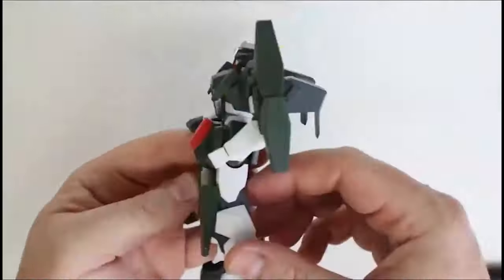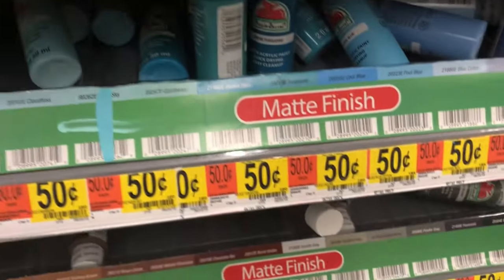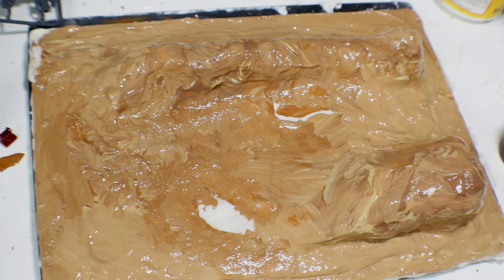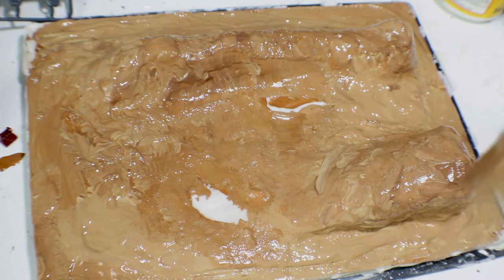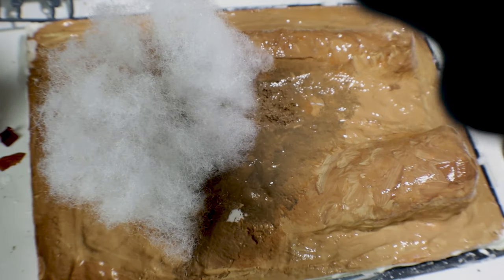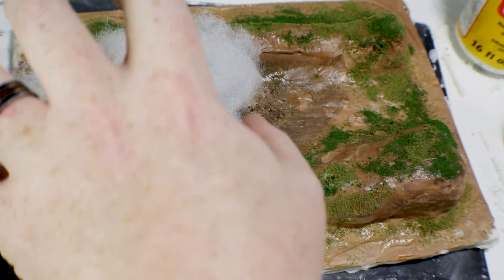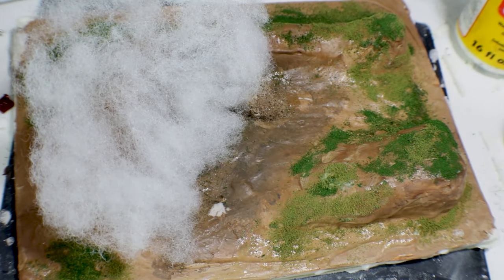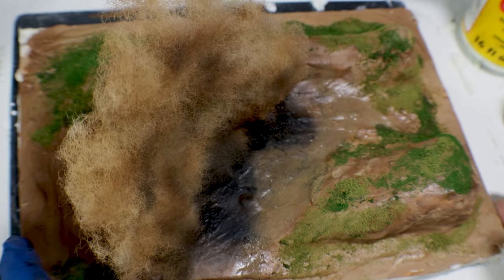Diorama Dust Clouds & Decals - Gunner Zaku Warrior Challenge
This week I reveal what I hope will be my secret weapon in winning this competition, I'm making a dust cloud effect on the diorama to indicate the Wizard Pack rifle had just been fired. I also get sum decals stuck on this model and with precious time remaining I need to finish the diorama base before midnight on Valentine's day!